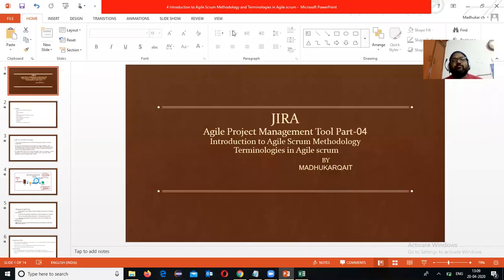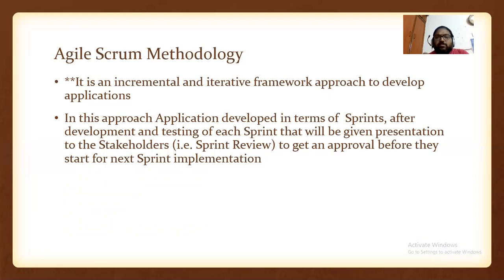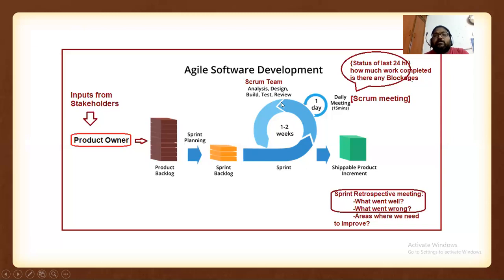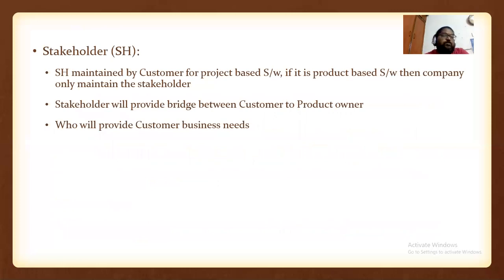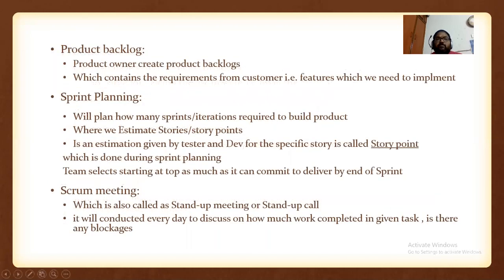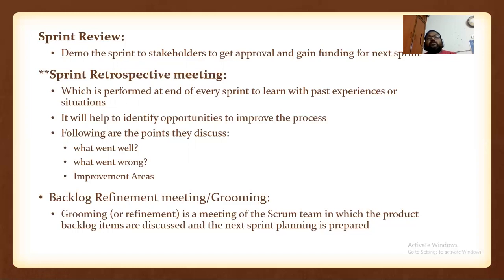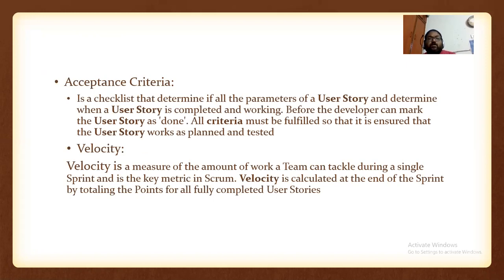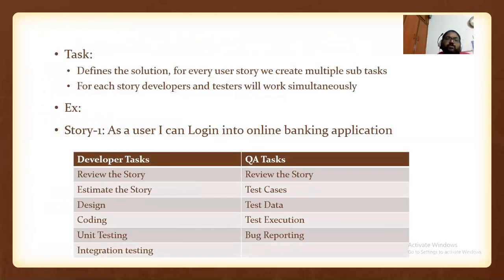4 Agile Scrum Methodology and Agile Team Responsibilities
I explained about Introduction to Agile Scrum Methodology and Agile Team Responsibilities
a. Epic
b. Story
c. Task
d. Backlog Refinement meeting/Grooming
e. Sprint Review
f. Sprint Retrospective meeting
g. Scrum meeting
h. Story point
i. Velocity
j. Burn-down and Burn-up charts